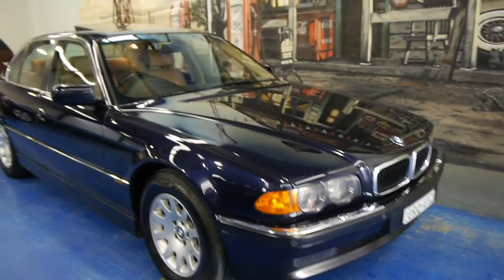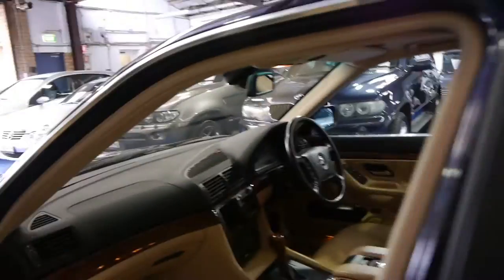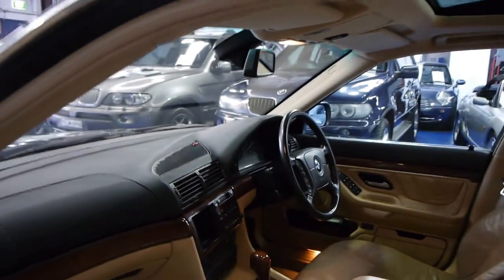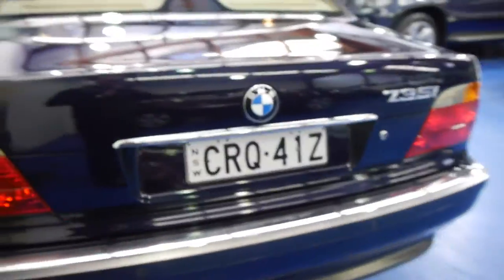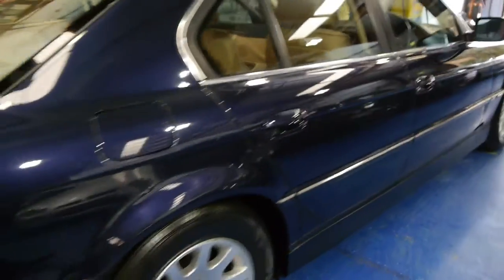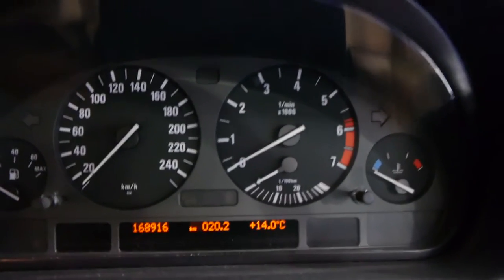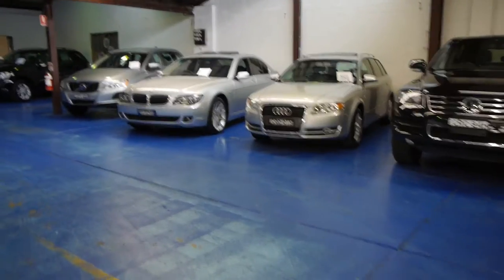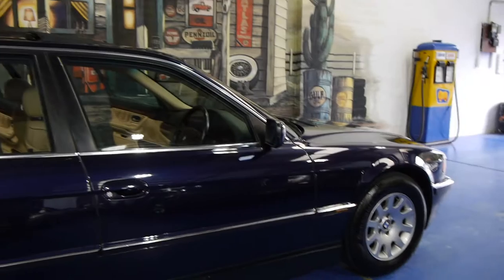Oldtimer Centre - Marrickville NSW